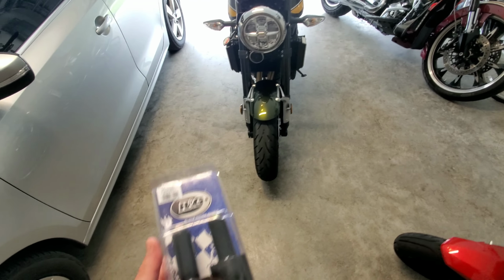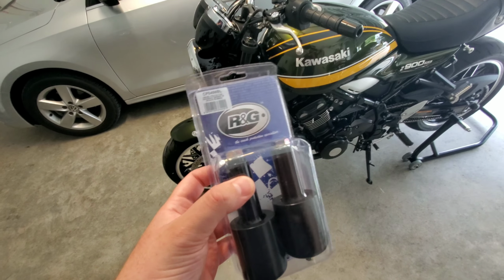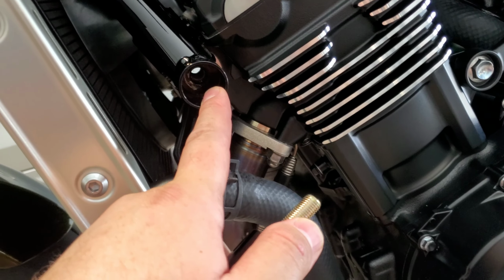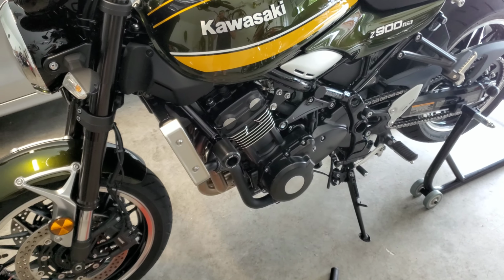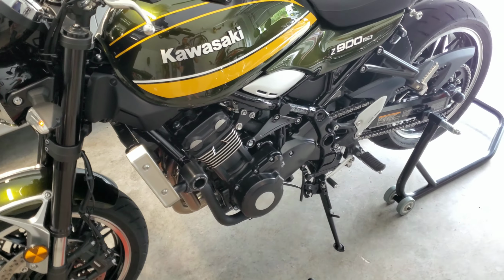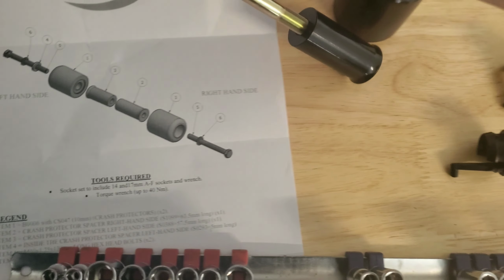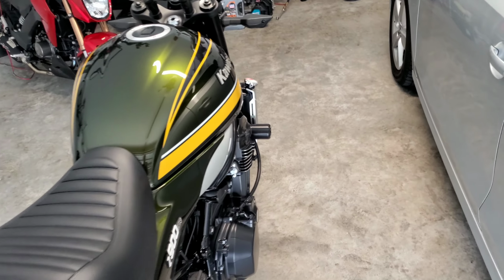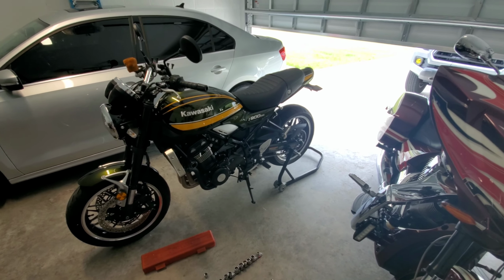Installing R&G frame sliders(Z900RS Full Tutorial)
Hey guys in this video I installed R&G frame sliders onto my z900RS. I hope this video helps some that are considering on doing this to their bike. This is a very simply install with some basic tools. This is an older video that was reupload from a few months ago. If you have any questions please let me know.